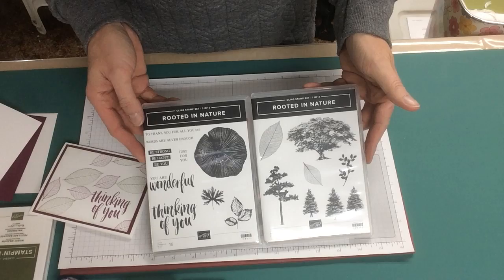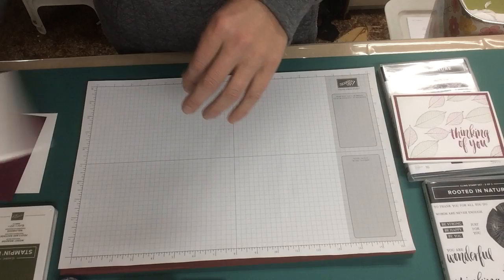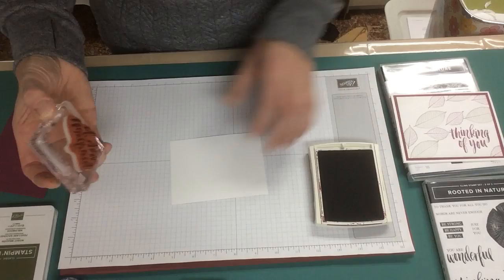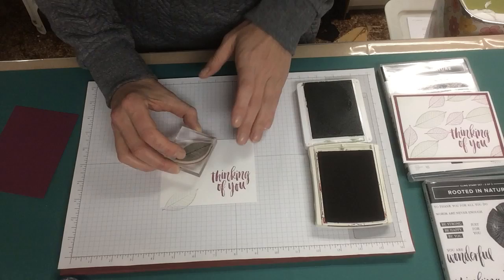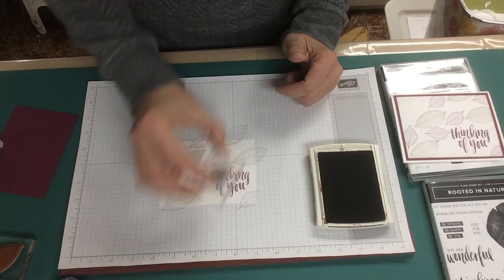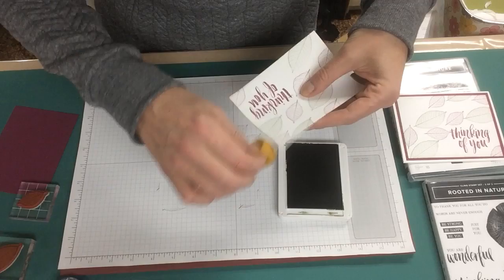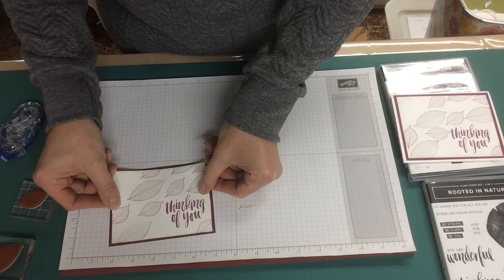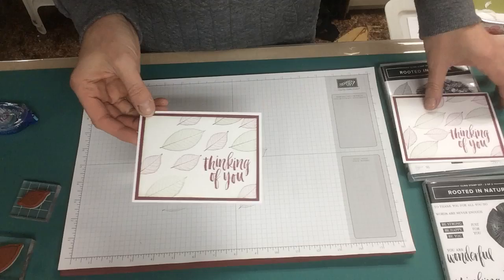Rooted in Nature Sympathy card